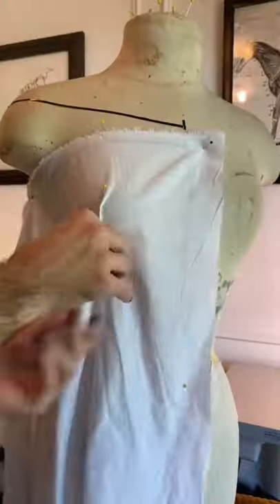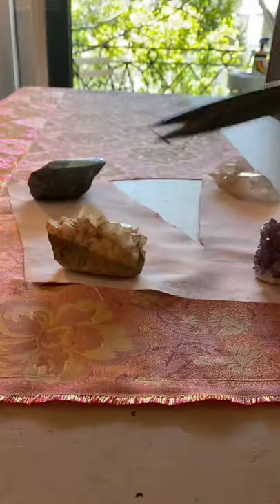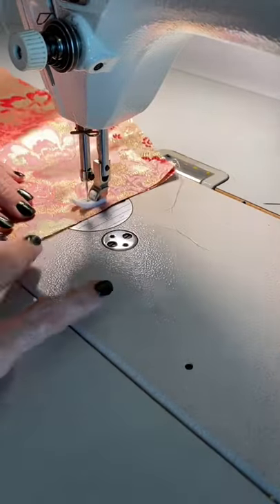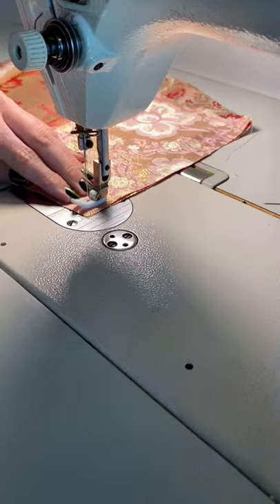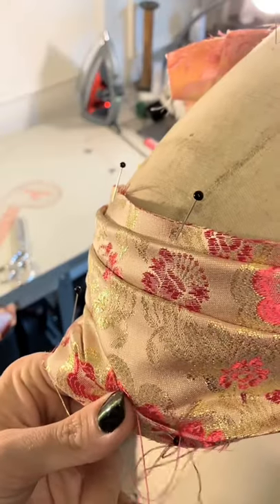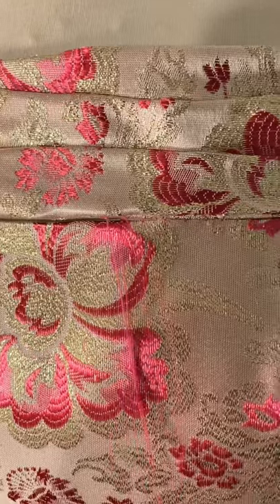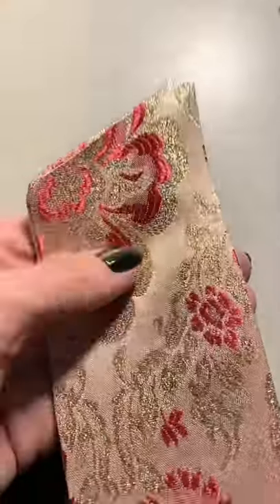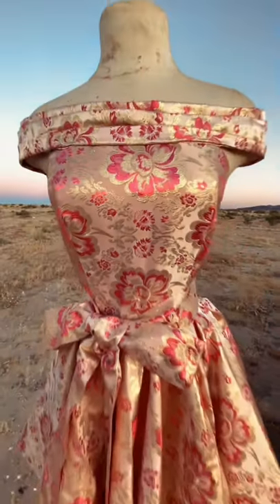Turning $2 Fabric into a 1960’s Party Dress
I found this fabric in the downtown LA fashion district, and it instantly took me to a 1960’s place! As problematic as the 1950’s-1960’s were, I find myself so attracted to this posh little dresses. Palm Springs was having a major moment in that era, so I honed in on creating an era appropriate dress for this fantasy.